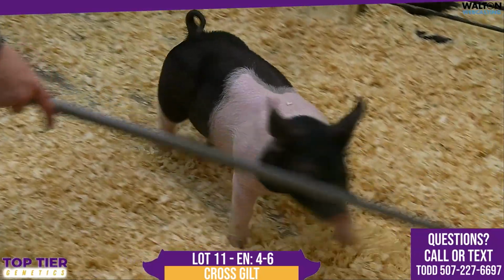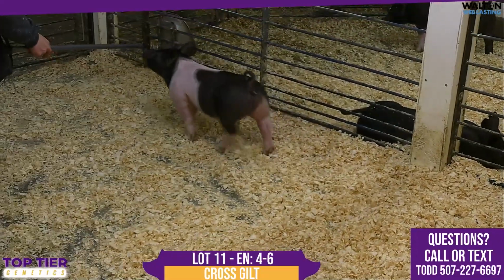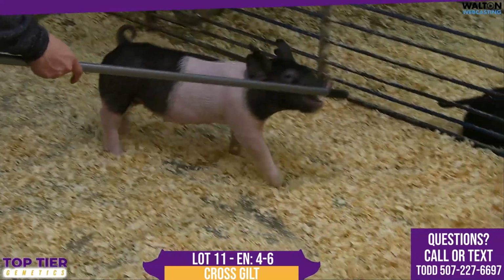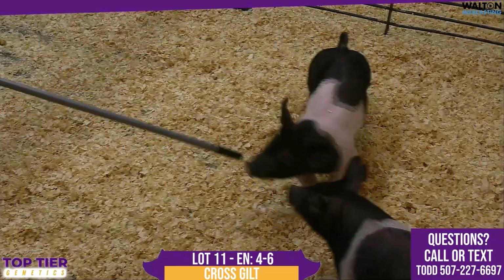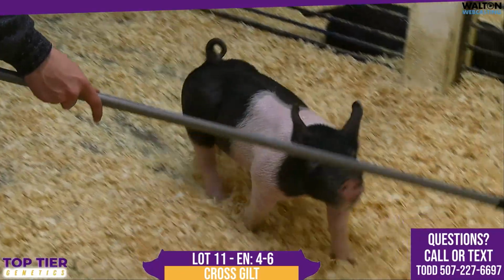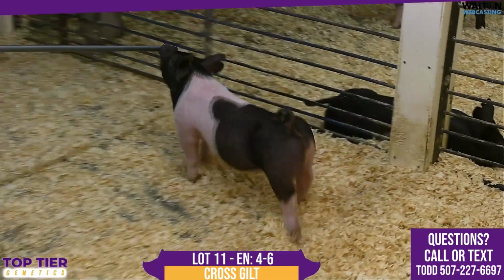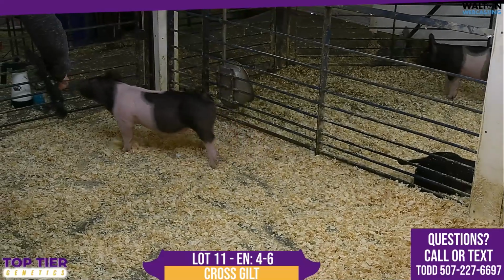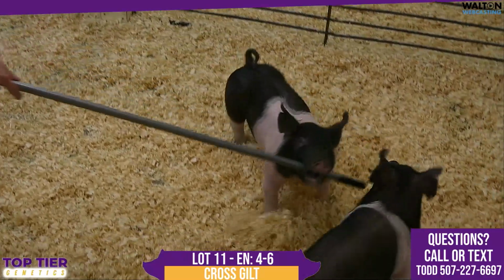Lot 11 Top Tier March 8 Sale